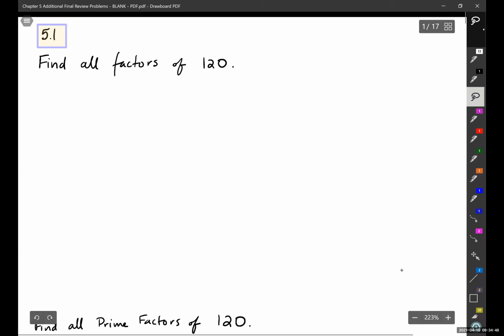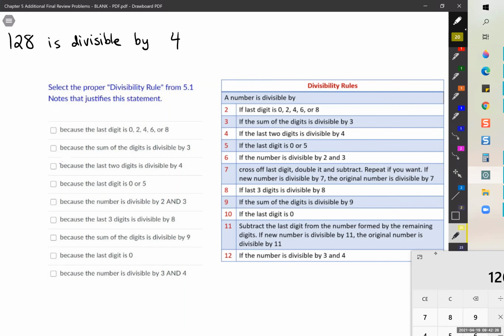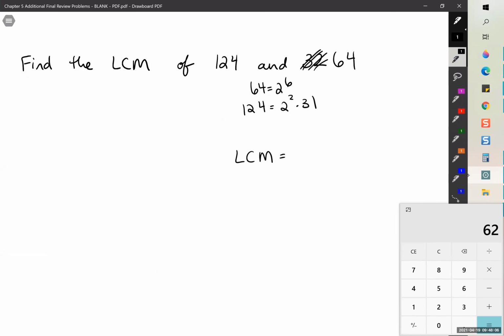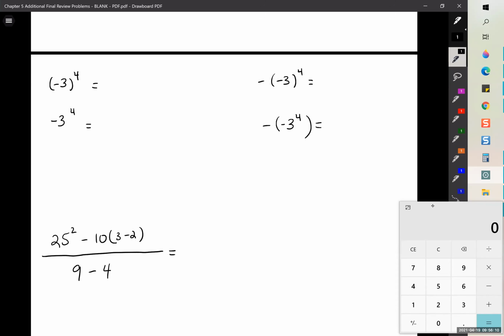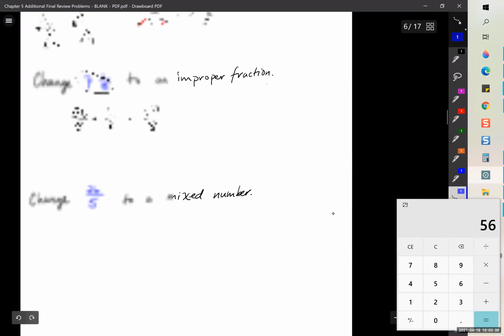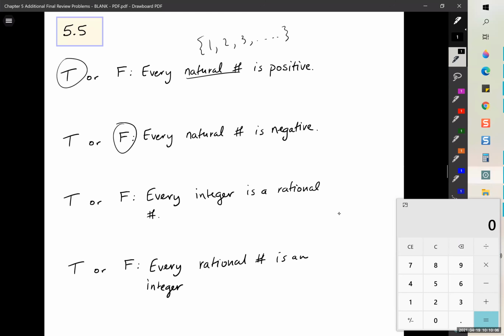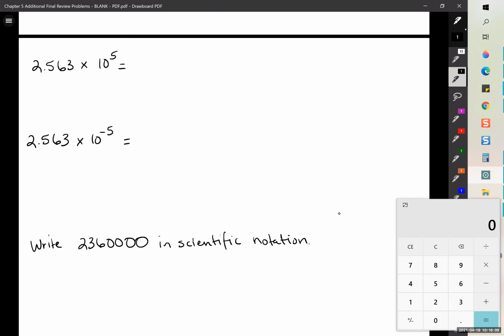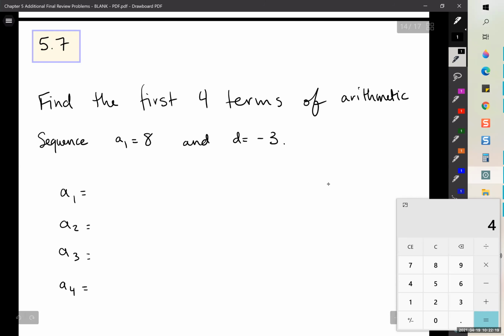Chapter 5 Review Before Final Exam, 1107, Part 1